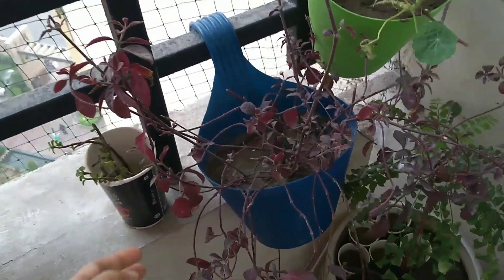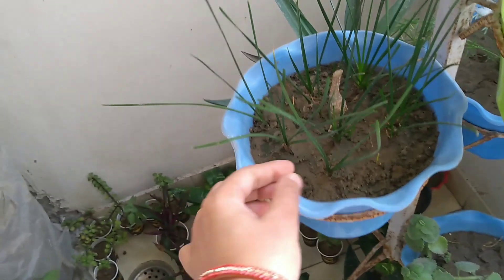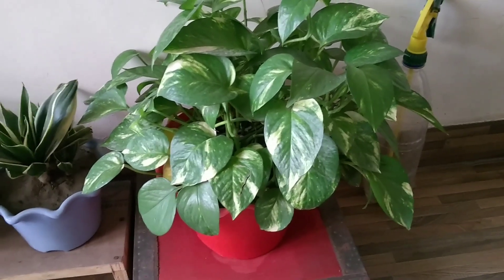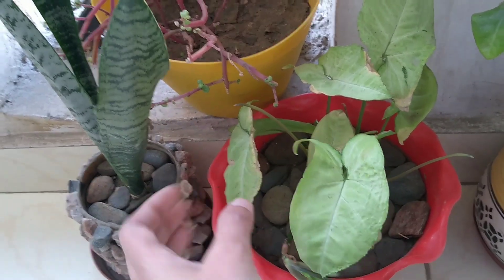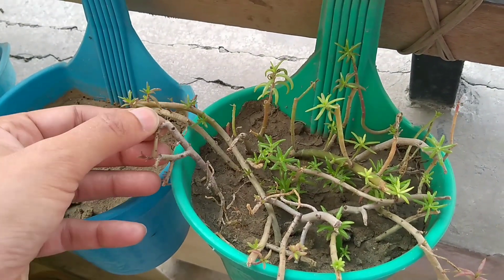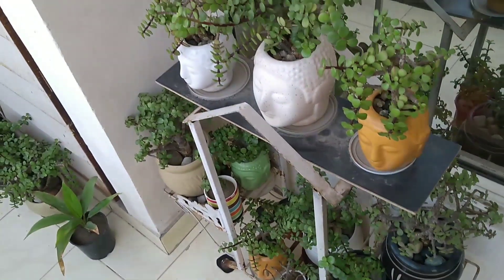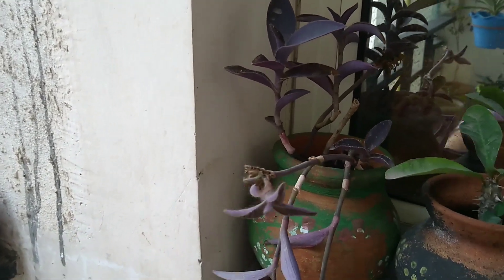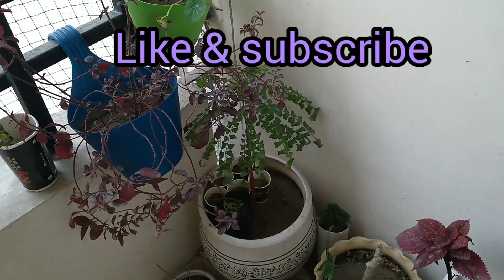10+ best plants for hangings and railing planters for Summer+all seasons,can grow in feb+march.